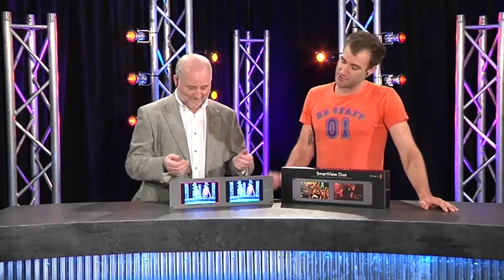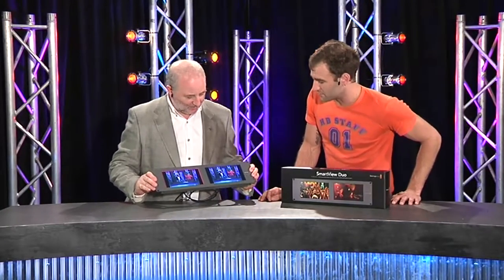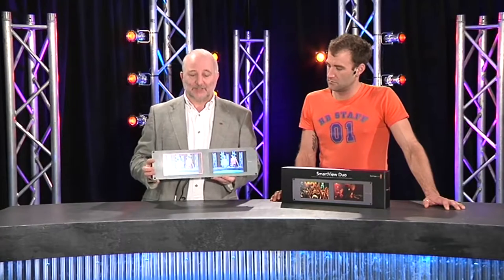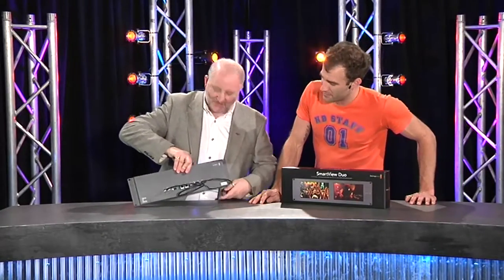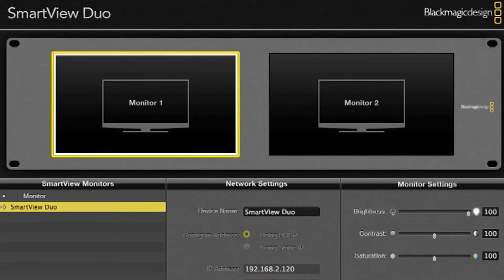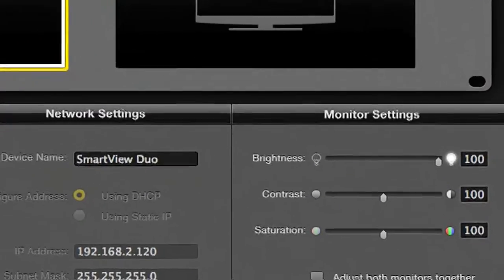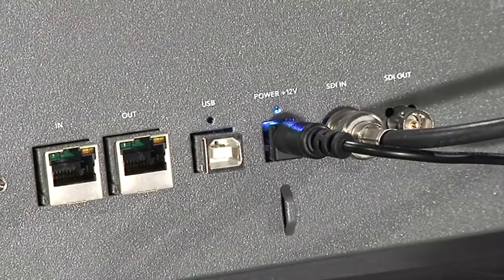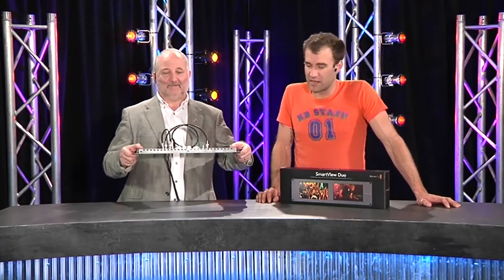GB64 Seg3 Blackmagic Design Smartview Duo